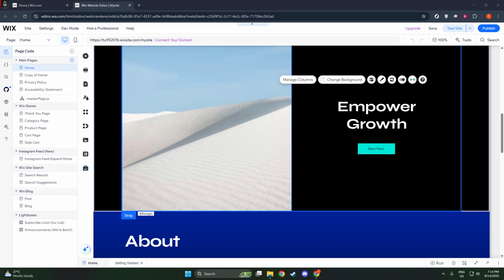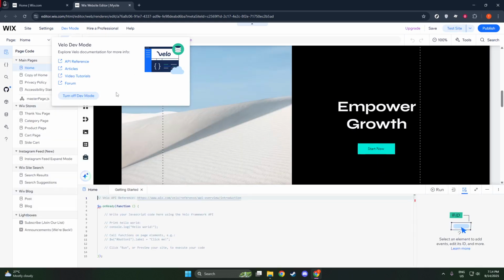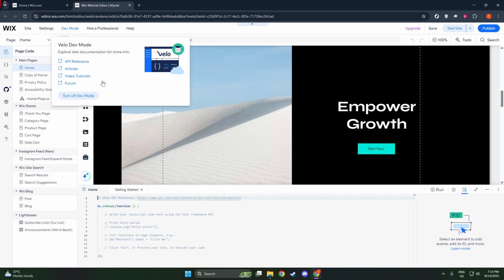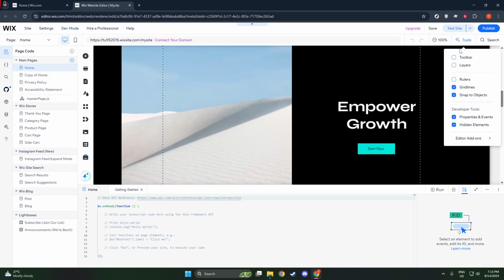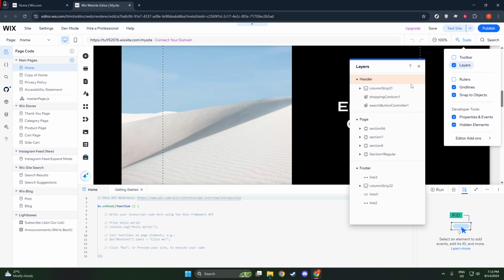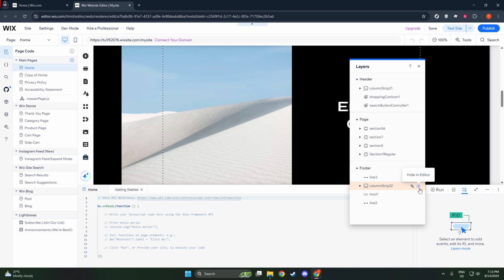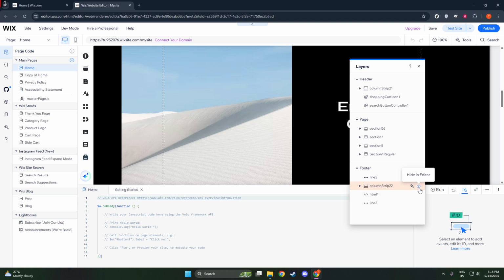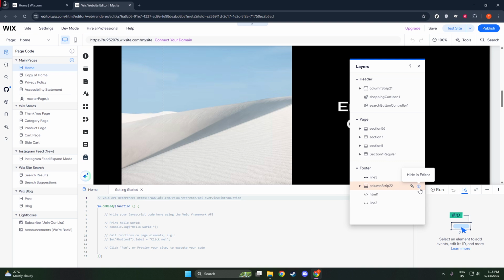How to Hide Strip in Wix [2026 Full Guide]